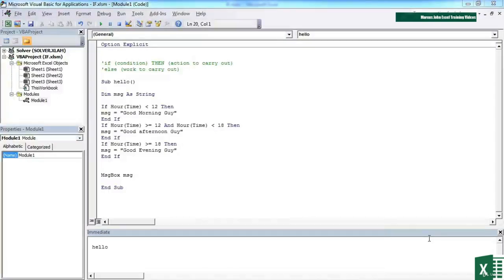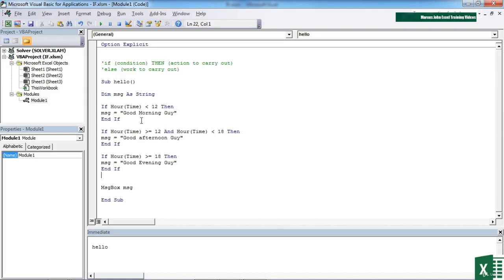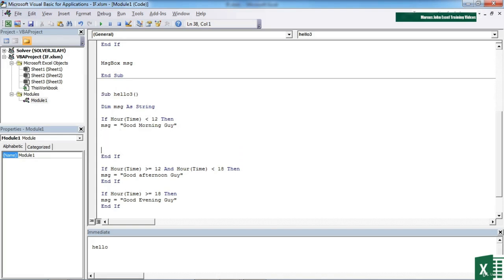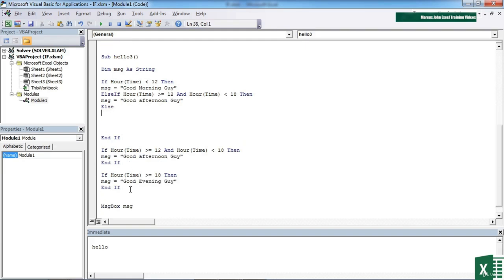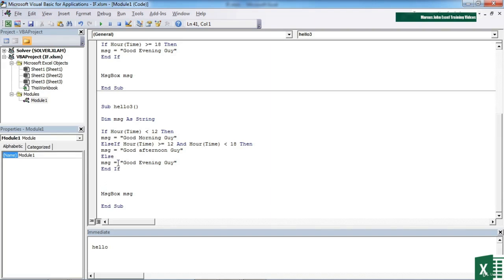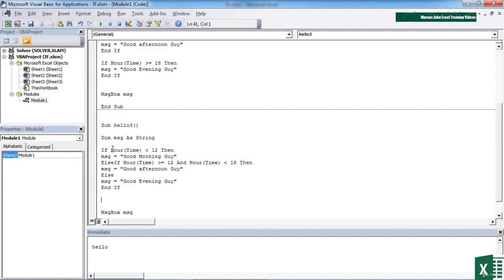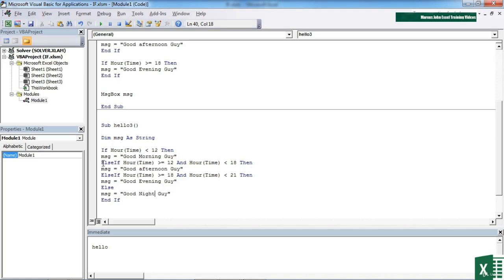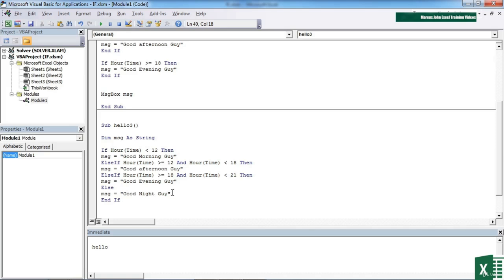15 Adding ELSEIF To Speed Up Execution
15  Adding ELSEIF To Speed Up Execution